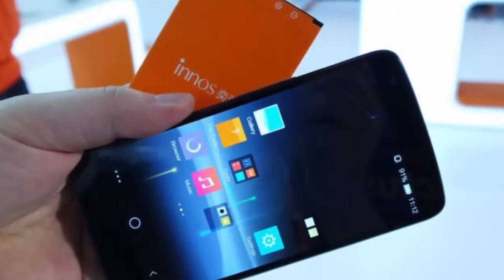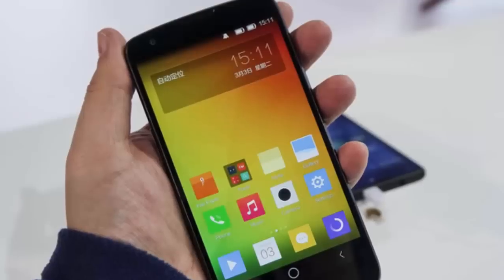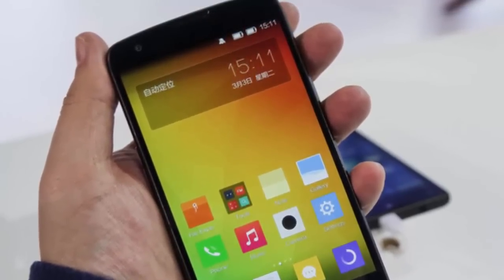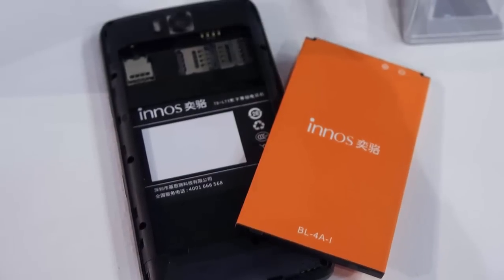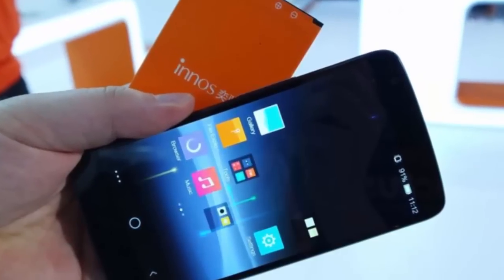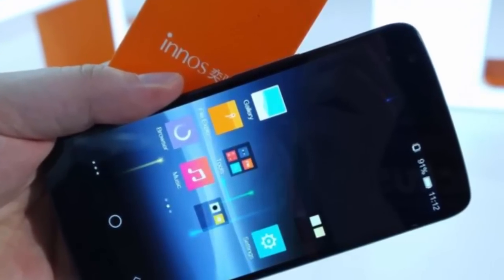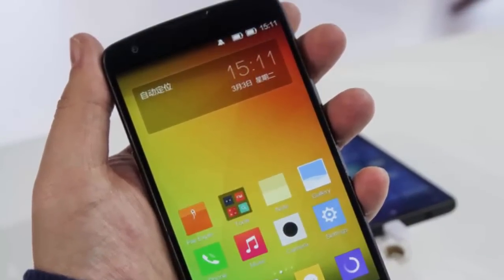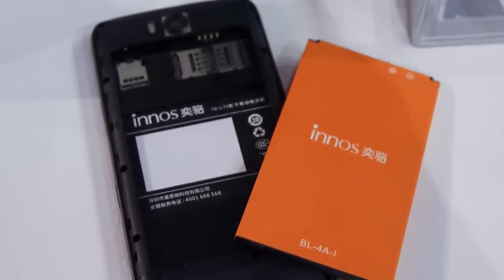Innos D6000 | A phone with two batteries (6000 mah Combined)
Innos D6000 is equipped with two batteries with a total capacity of 6000 mAh and Features a  screen is 5.2 inches and displays a resolution of Full HD (1920 by 1080 pixels) and specifications are 2GB of RAM, a 16-megapixel OmniVision rear camera, and a 5-megapixel selfie snapper.and price of the device is 280 dollars.